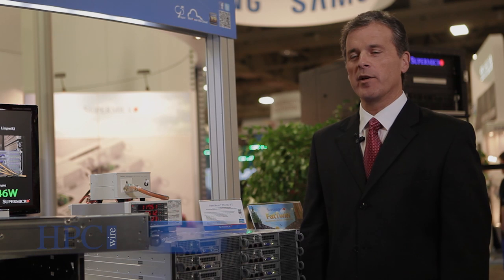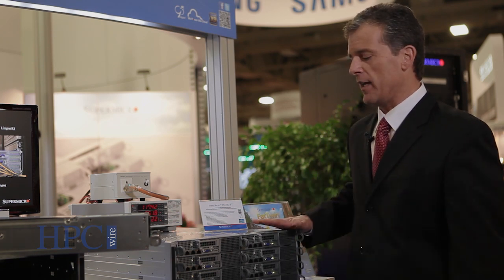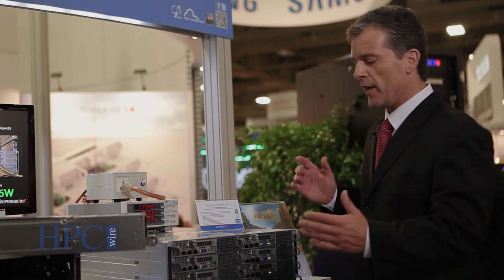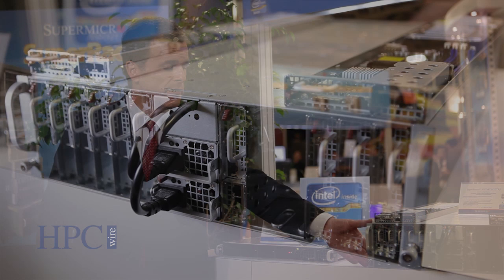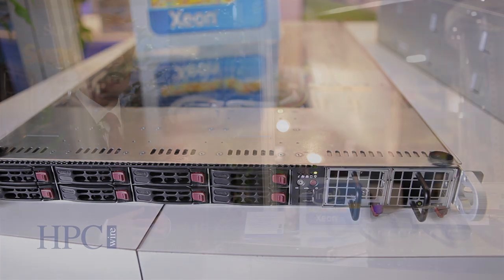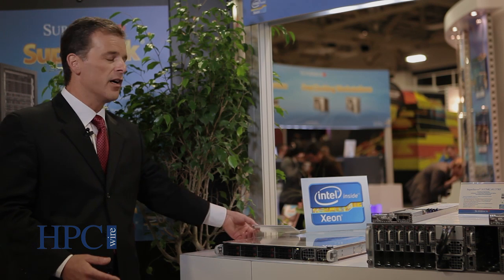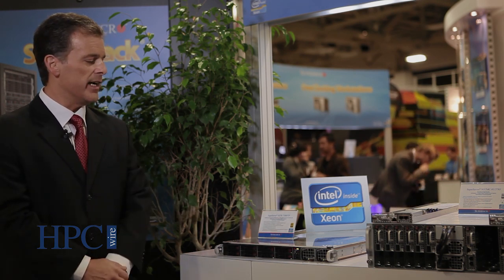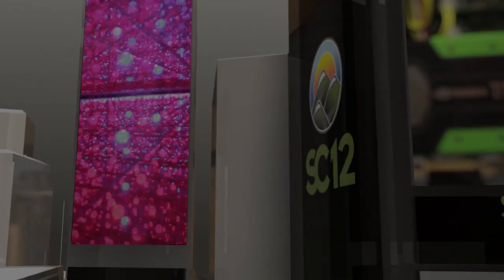SUPERMICRO Showcases Intel Architecture at SC12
SUPERMICRO's VP of Marketing and Worldwide Business Development shows HPCwire their Intel basedsolutions.